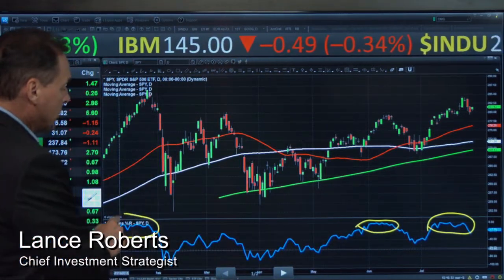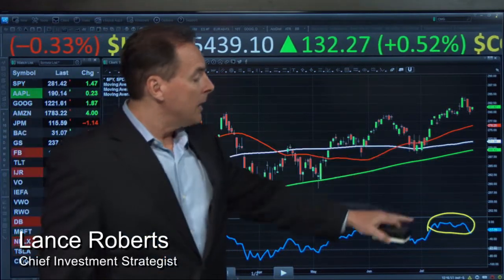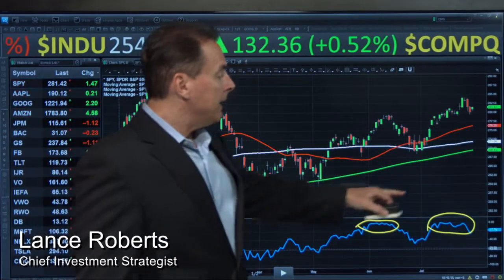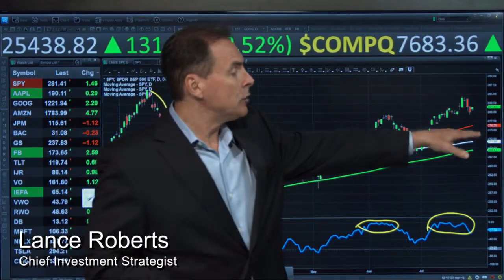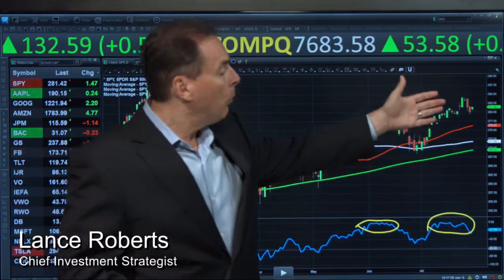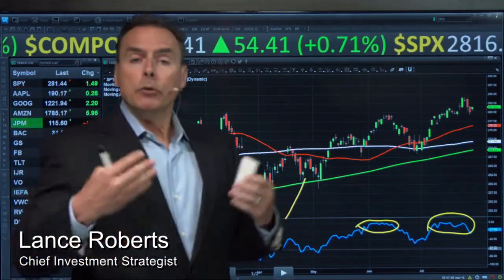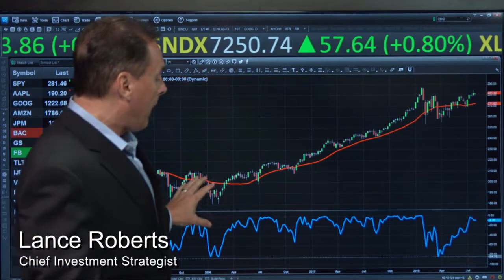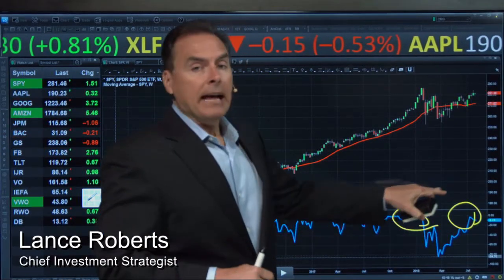Lance Roberts Explains the Williams %R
Lance Roberts' Technical Tuesday lecture on a tool to help monitor market oscillation, the Williams %R. Watch and amaze your friends.